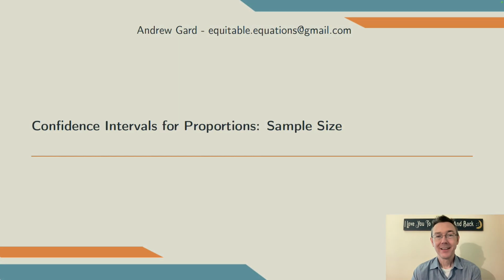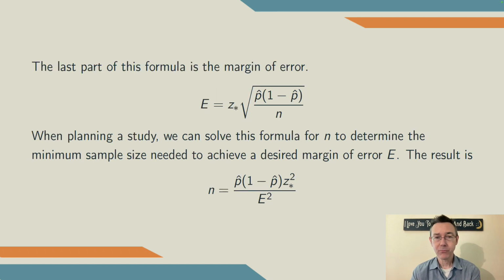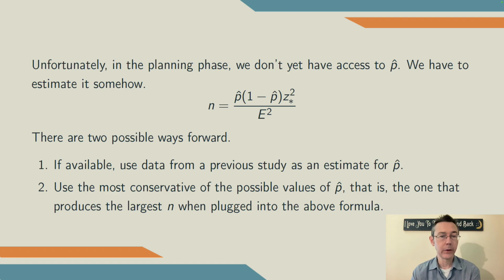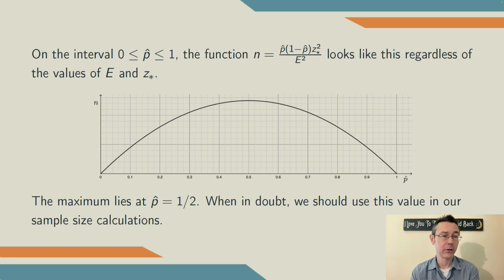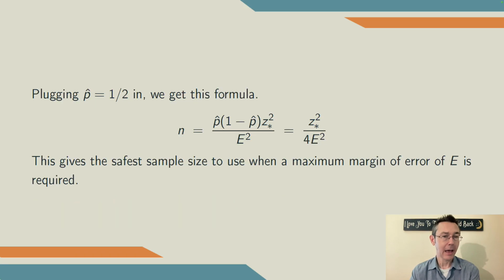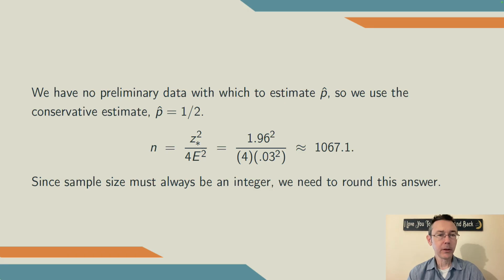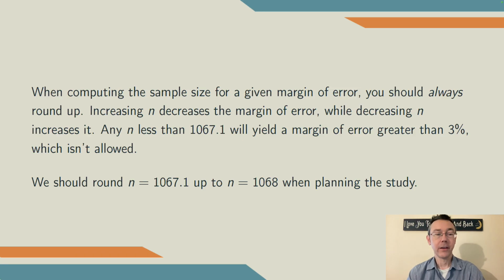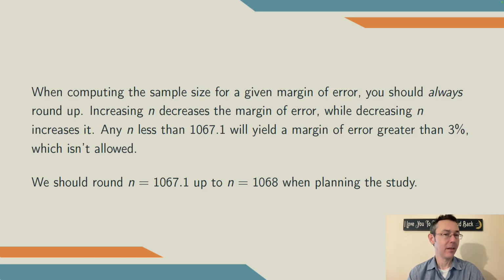Confidence intervals for proportions: sample size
The confidence interval formula for a population proportion can be used in study planning, but there are subtleties. Let's get into it! If this vid helps you, please help me a tiny bit by mashing that 'like' button.